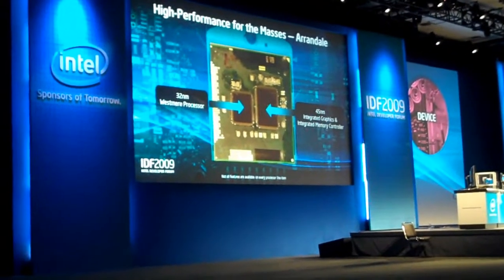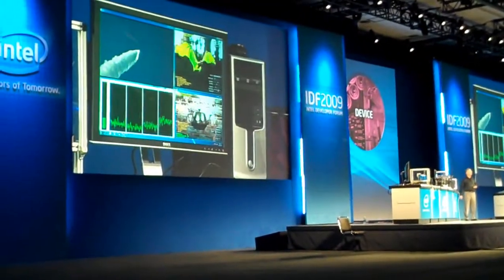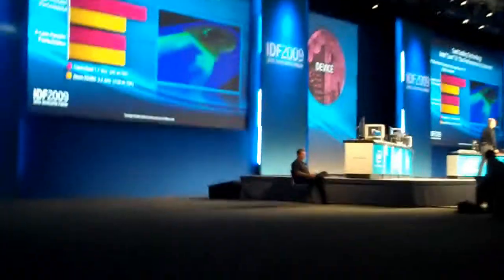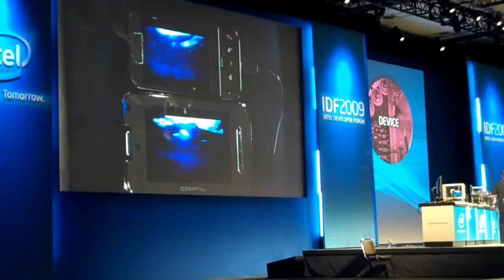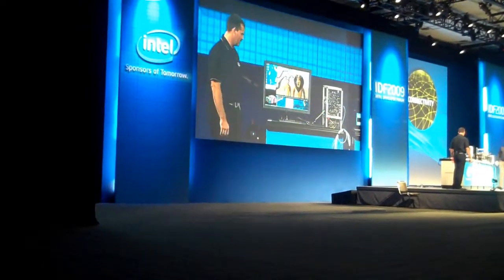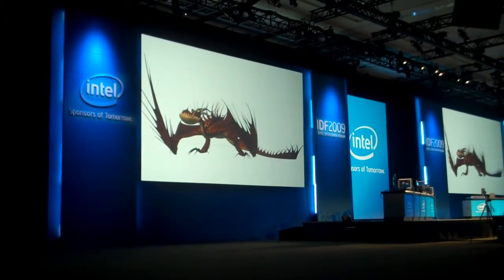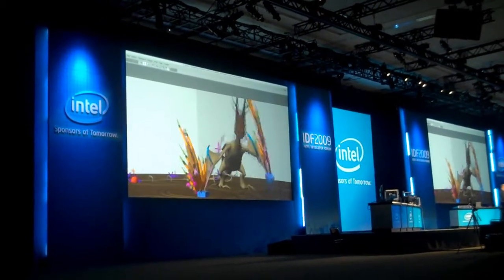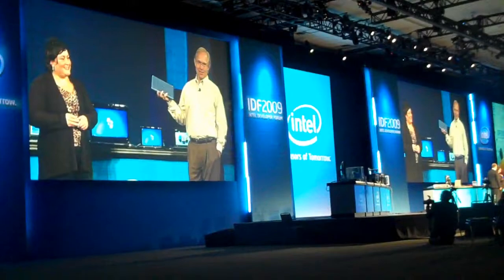Intel Developer Forum, Highlights Day 2 Sept 23, 2009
Dadi Perlmutter talks about Arrandale, Moorestown, and Light Peak; Renee James talks with DreamWorks about "Shrek's Law" and "How to Tame a Dragon"; James talks with John Thode of Dell about porting the Moblin OS to Dell netbooks.